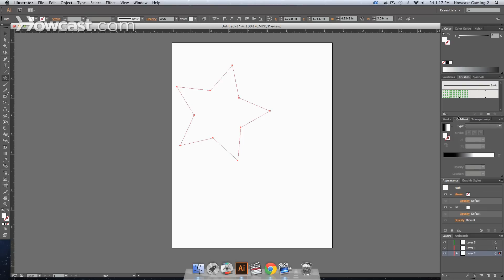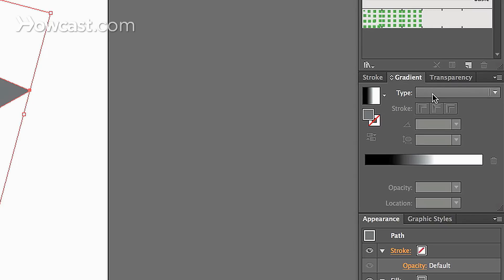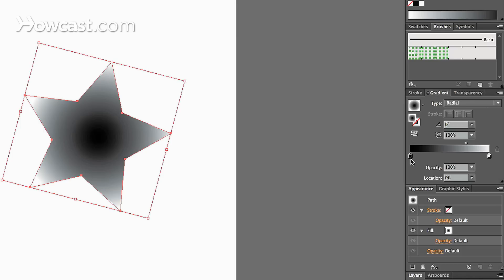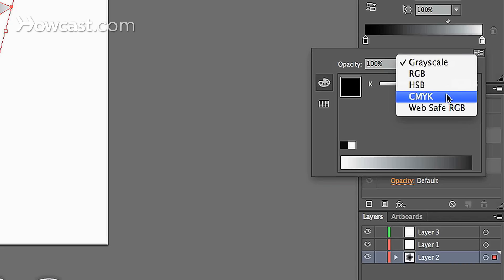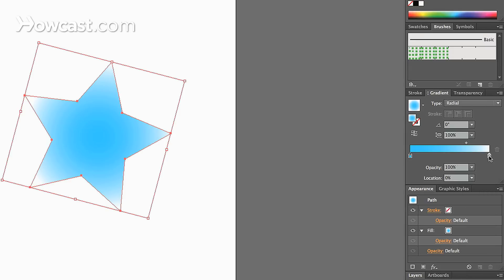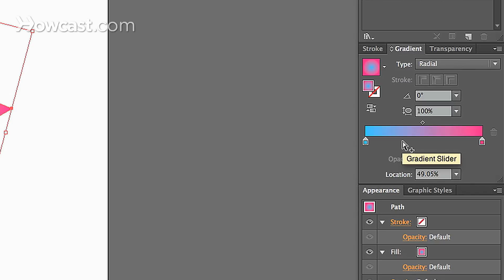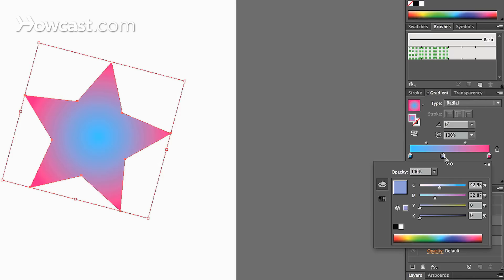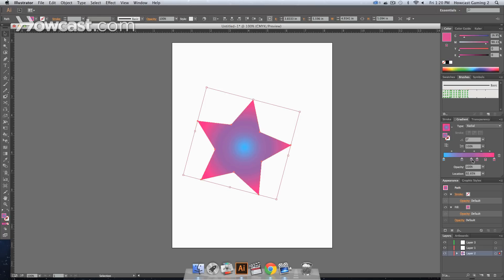How to Edit Radial Gradient Colors | Adobe Illustrator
This is how you edit radial gradient colors in Adobe Illustrator.

So once we have a gradient on our board we're gonna select from our Tools panel any shape. We're gonna go to our gradient panel, which is on the right. If that panel is not there, you cannot see that panel, you're gonna go to your window and in that menu option you're gonna go down to gradient, select it and it's gonna pop up on the right hand side in that panel. And that's how you'll know you're in the right area.

Now, once you've selected your artwork, whatever shape you've decided on, you then click in the Type menu that's under your gradient panel and you select either linear or radial. Right now we're working with radial. So we're gonna click that and you'll notice that the radial gradient is on the inside. And you can adjust the coloring of this simply by double clicking on one of the swatch colors.

Now, when you double click it's gonna bring up a little window and by default it gives you the grayscale version of black. And if you want to change that color mode, click on the drop down arrow that's in the upper right and you can change this to RGB, HSB, CMYK or web safe RGB. So we're gonna choose CMYK just so we can alter these sliders. And as you change it you'll notice the color in your gradient panel will actually change to the swatch that you selected. And then it'll adjust your gradient accordingly, which will then show up in your shape.

So let's do this with the other color. Let's change that mode. Let's change it to magenta. And now we have a cyan to magenta. And we can click the gradient slider that's above the swatches and that will actually shift between them.

Now, you're not stuck with just two colors. When you click underneath the slider, you'll notice that your cursor turns from the arrowhead, the general arrowhead, to one with the plus symbol. When you click it'll automatically add a point where you click that's the color of that transitional point in your gradient. And you can then slide that just like you did other points. And you can double click it, change the color or, if it's selected you can just go to your color picker up top, change the color there. You can slide in between. For each swatch you have there will be one gradient slider in between there to govern the distance between those two colors. And you can do this indefinitely.

You can actually, if you wanna copy an exact color, hold down your Alt or Option key and drag that over and it will copy that same exact color.

And that's how you edit colors and radial gradients in Adobe Illustrator.